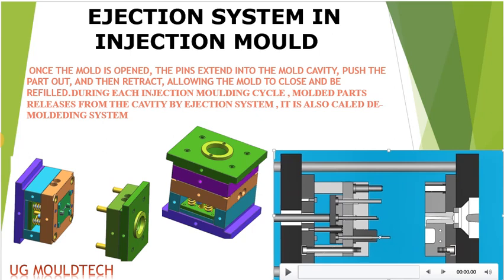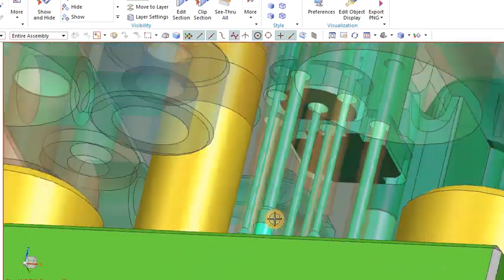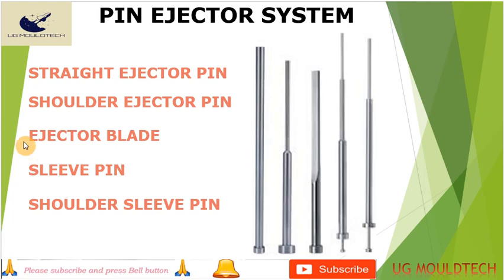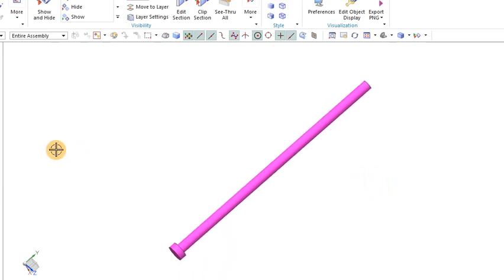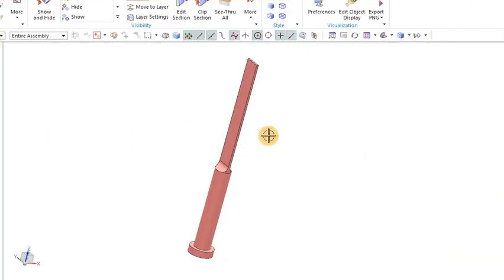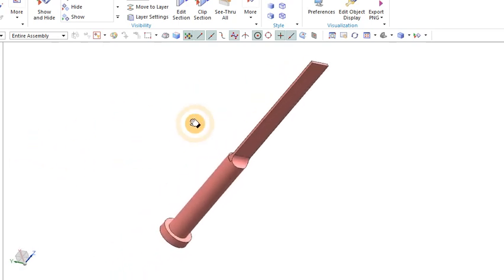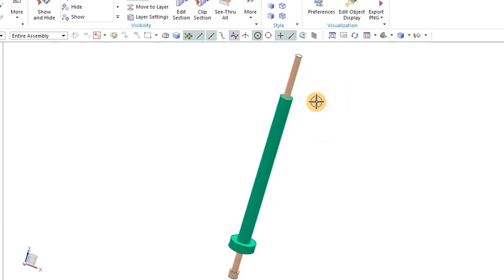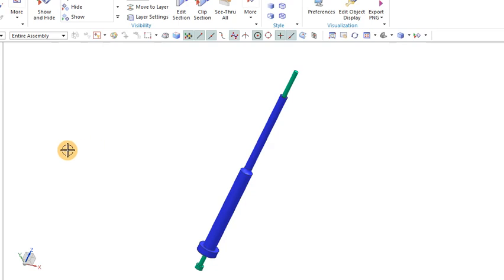ejection system in injection mould & its types / ejector system in mould / ejection technique.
In this video, we will discuss the different types of ejection systems in injection moulds and their uses. We will also discuss the ejection technique and how it is used in injection moulding.
In this video You will know about pin ,sleeve and its application in mould technology.

WHAT IS EJECTION TECHNIQUE SYSTEM IN MOLD
PIN EJECTION
BLADE EJECTION
SLEEVE EJECTION)